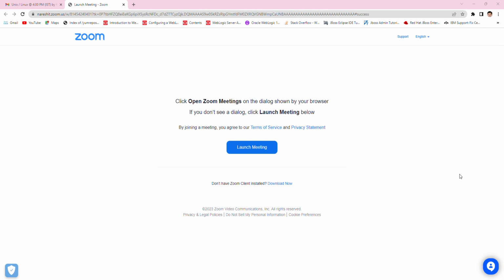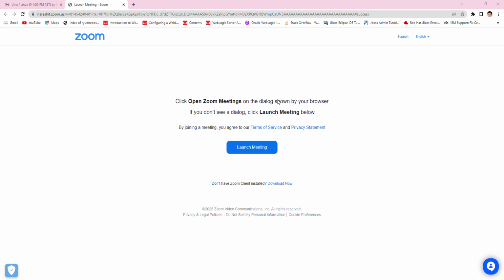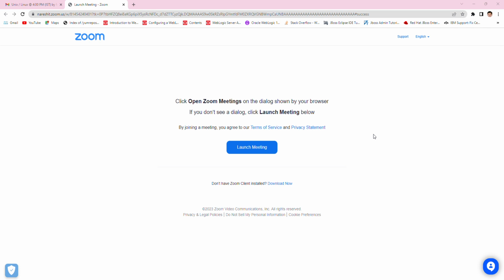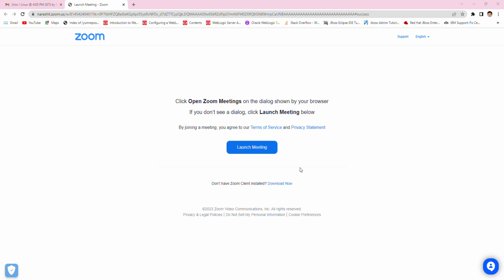Launch Meeting Zoom Google Chrome 2023 01 03 16 01 32